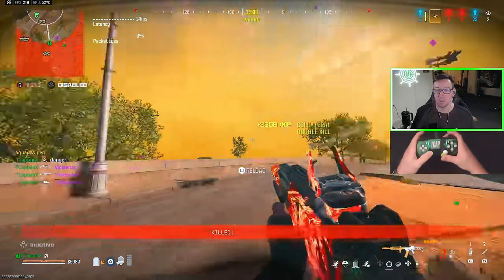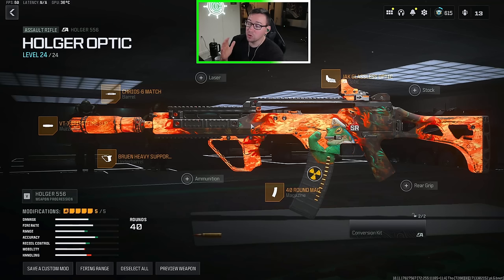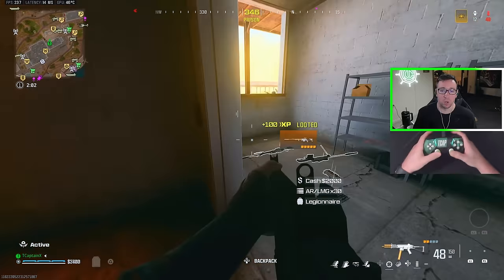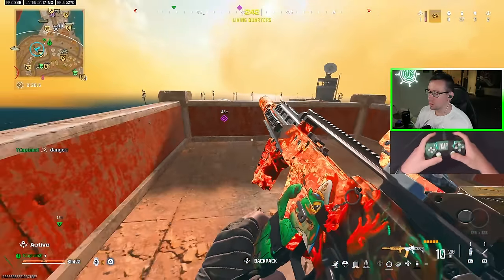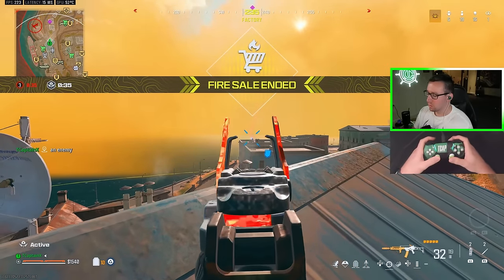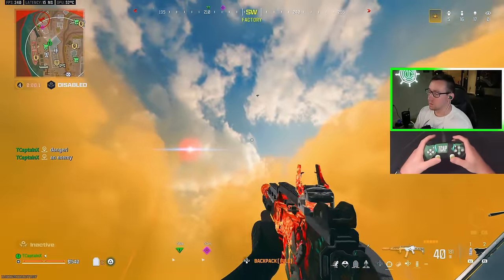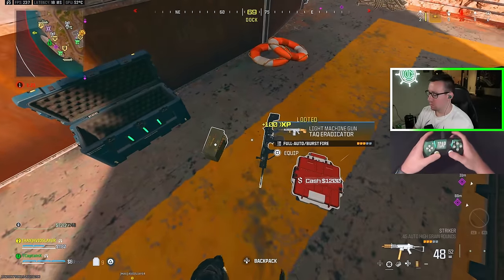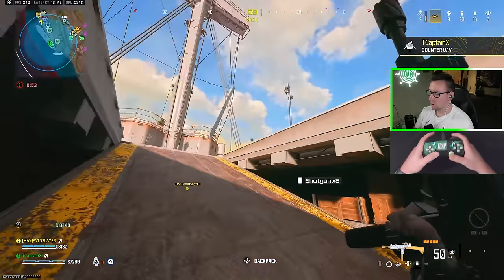The Best LOW RECOIL Loadout for Rebirth Island Warzone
Callof Duty has a new warzone update which delivered one of the Best LOW RECOIL Loadout for Rebirth Island Warzone. Whether you're a beginner or Warzone pro, this warzone 3 loadout will have you shooting with no recoul and hitting more shots on Rebirth Island. TCaptainX has this no recoil class setup for ANYONE wanting to have a solid loadout in Warzone.